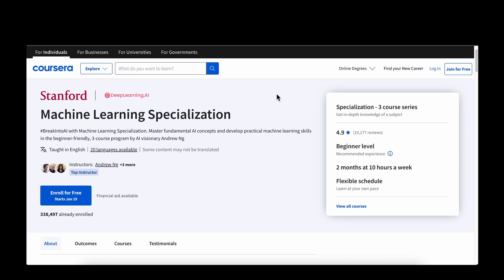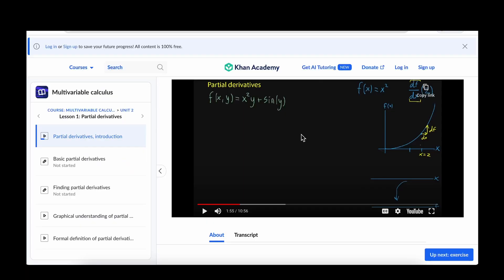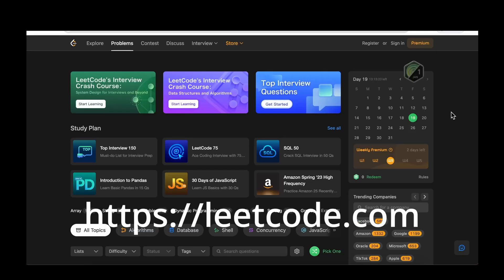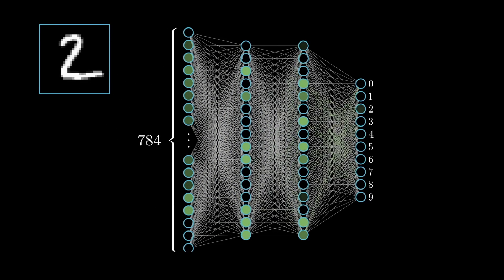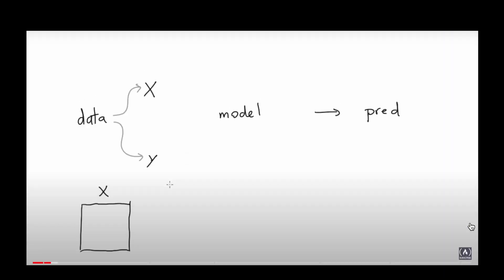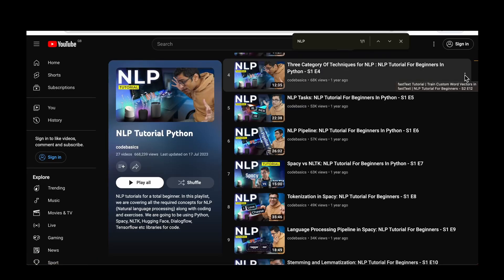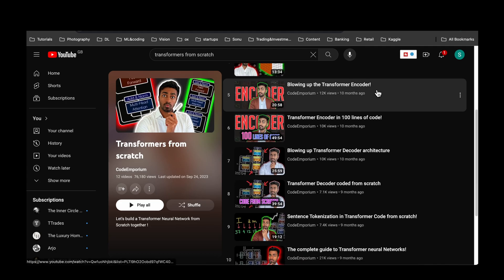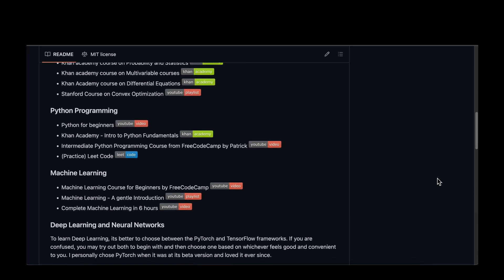Learn ML in 2024 - YouTube roadmap (100% free)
You do not need to go to University to learn Machine Learning and Deep Learning in 2024. There are tons of FREE courses on YouTube that can take you from an absolute beginner to an expert. You can land a job in the industry as a Machine Learning Engineer or Data Scientist just with YouTube resources.

This video gives a complete roadmap as to where you should start as a beginner and go all the way to becoming an expert. Enjoy!

⌚️ ⌚️ ⌚️ TIMESTAMPS ⌚️ ⌚️ ⌚️
0:00 - Intro
0:47 - Step 1. Mathematics Roadmap
2:44 - Step 2. Python Roadmap
4:28 - Step 3. Machine Learning Roadmap
5:30 - Step 4. Deep Learning Roadmap
7:10 - Step 5a. Data Scientist
9:12 - Step 5b. Natural Language Processing Expert
11:06 - Transformers
11:52 - Step 5c. Computer Vision Expert